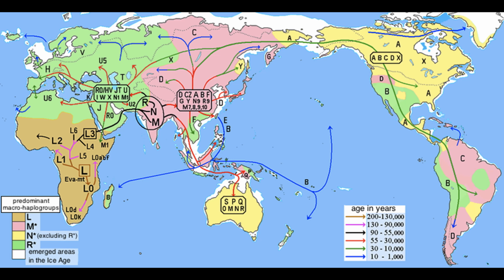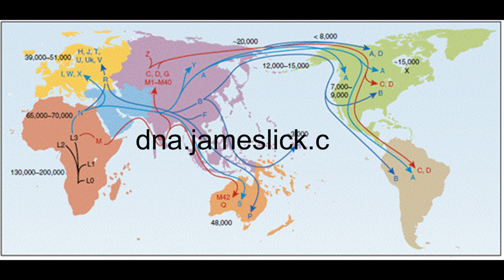Mitochondrial DNA Variation in Human Radiation and Disease